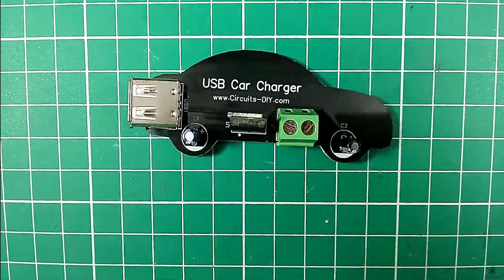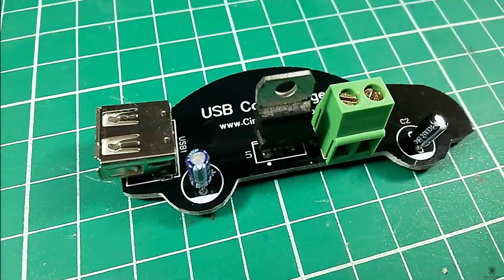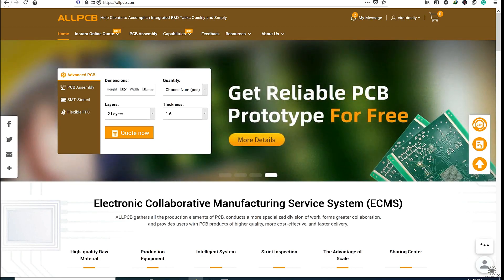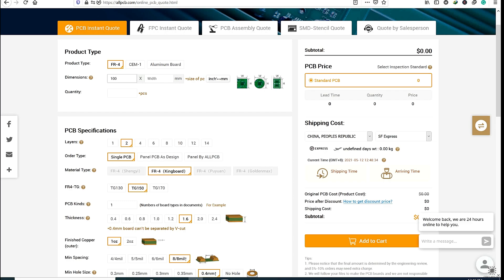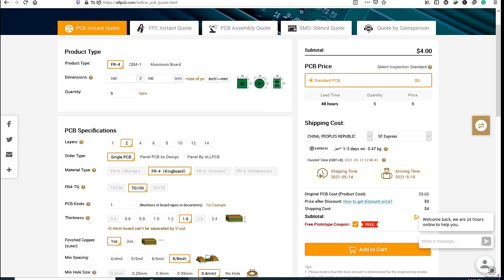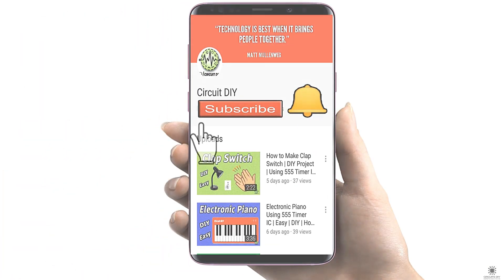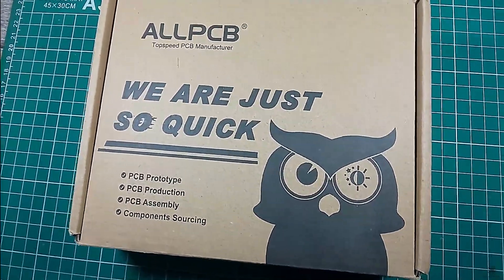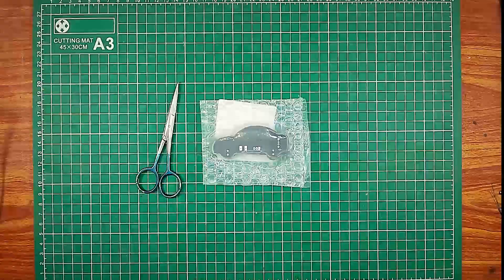USB Car Charger | 5 Volt Mobile Charger Circuit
Useless Design Competition is Now Online
Welcome to participate and have fun with us!

Get reliable PCB prototypes for FREE in ALLPCB

At ►►